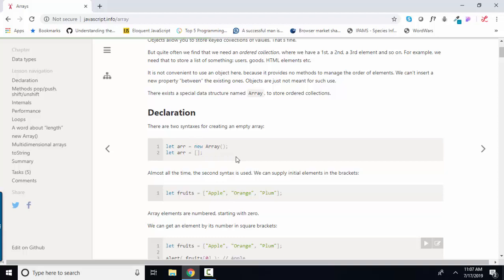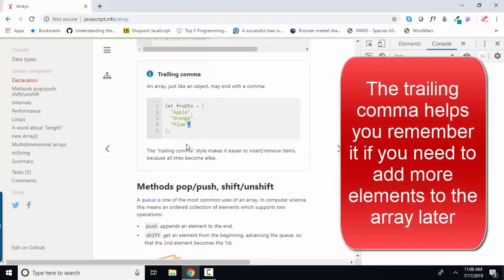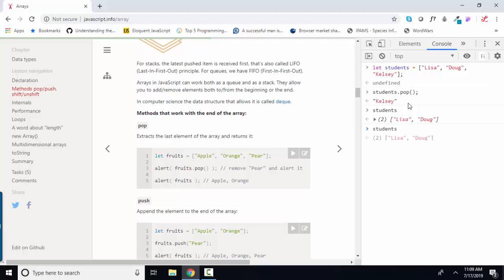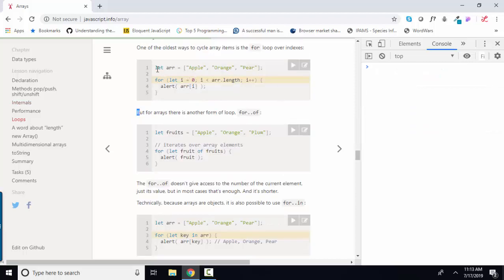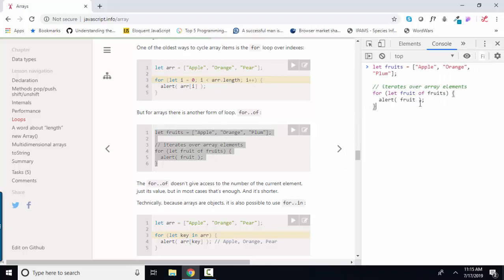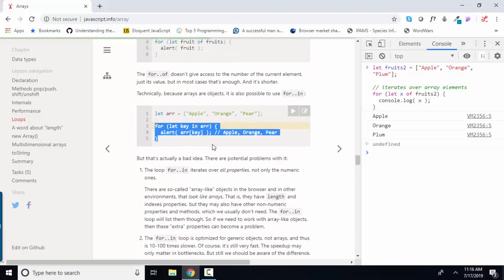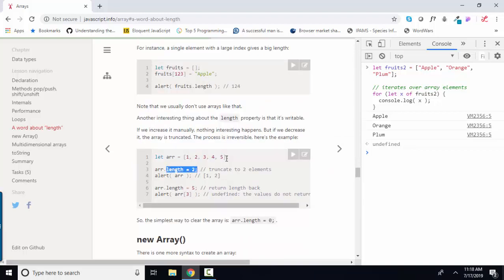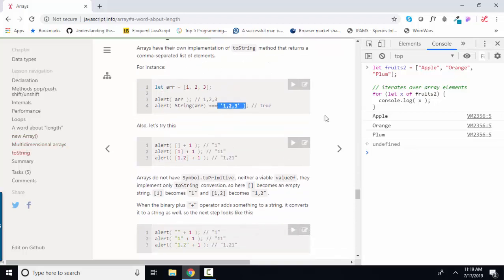javascript.info The Modern JavaScript Tutorial 5.4 Arrays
javascript.info The Modern JavaScript Tutorial 5.4 Arrays by Ilya Kantor
This YouTube covers the basics of arrays:  how to create them, reference the items that they contain, and iterate over them using a for loop and for - in structure.  It also covers some of the most popular array methods including pop(), push(), shift(), unshift() and toString()